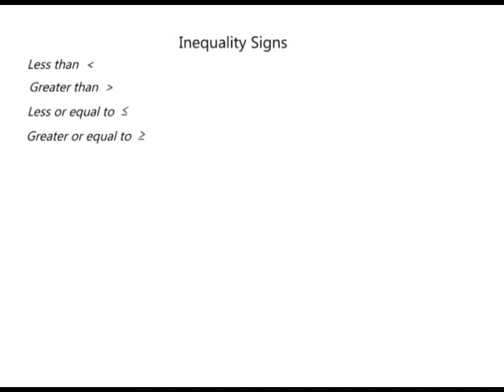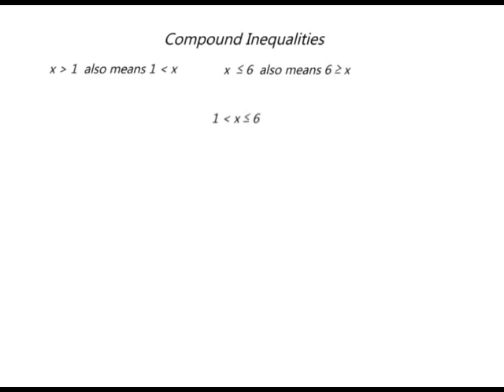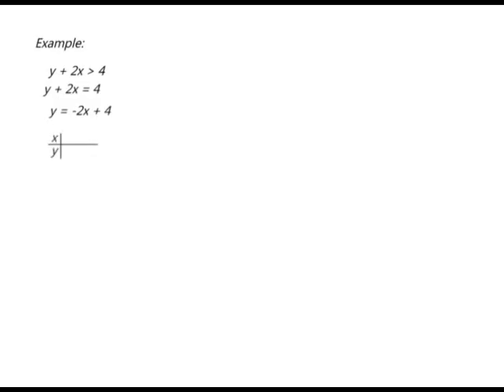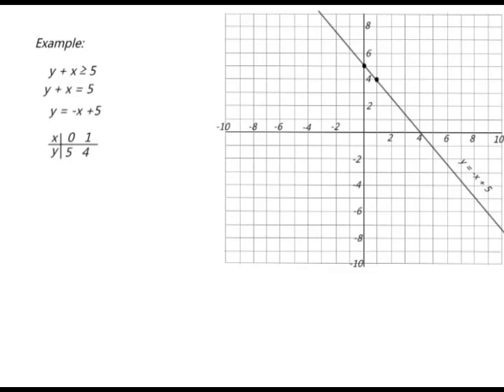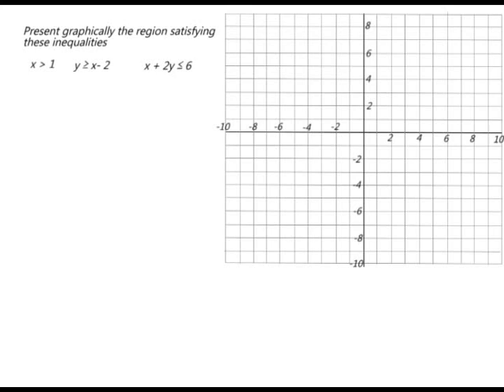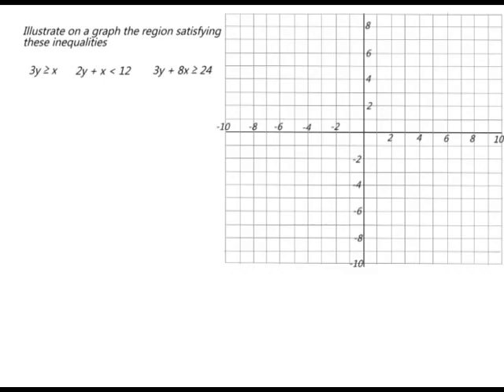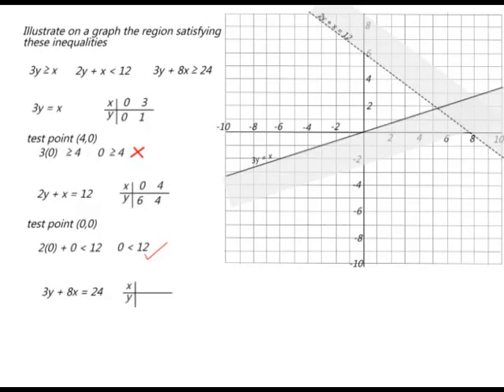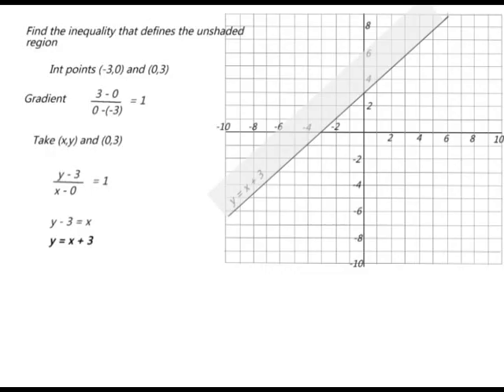17 LINEAR INEQUALITIES